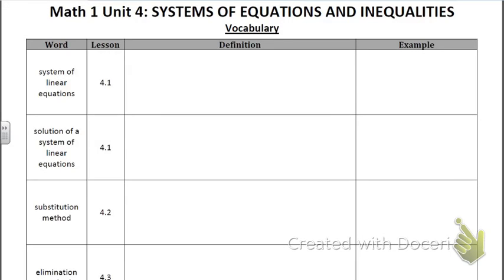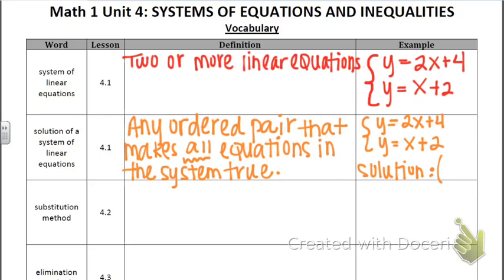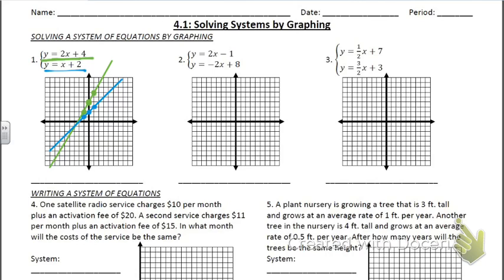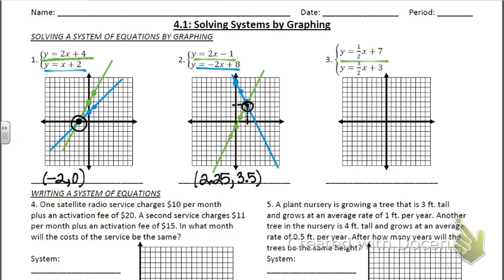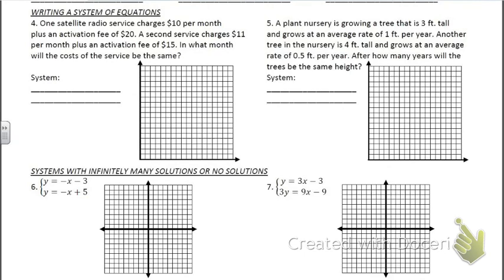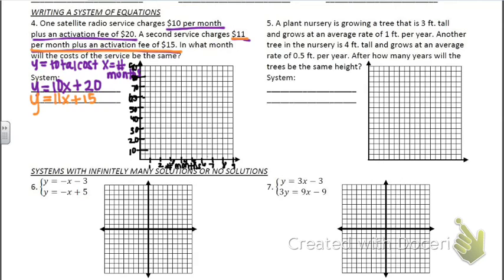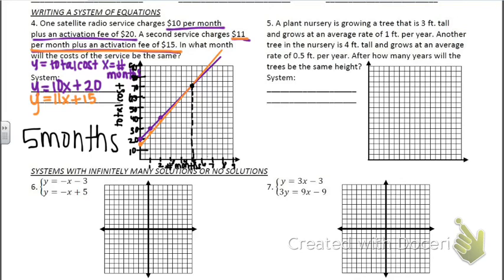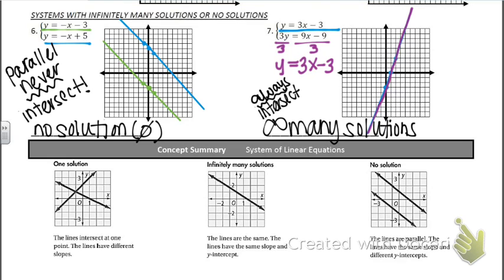Math 1 4 1 Notes